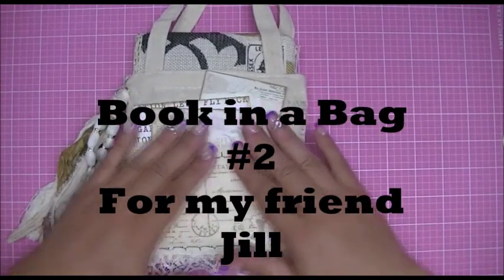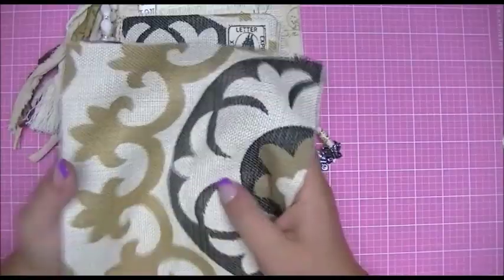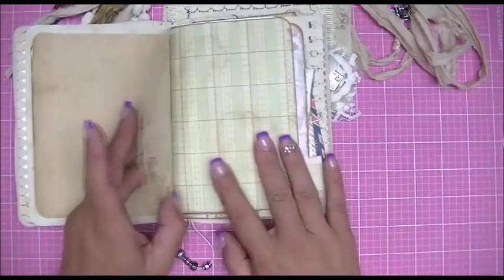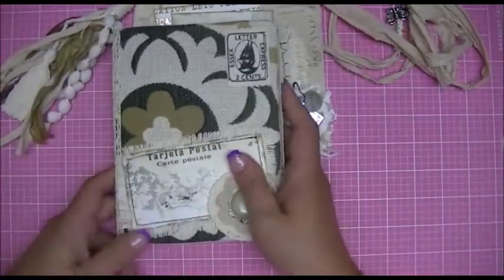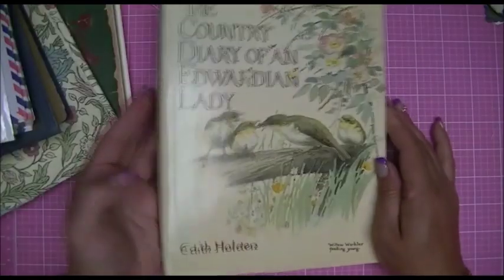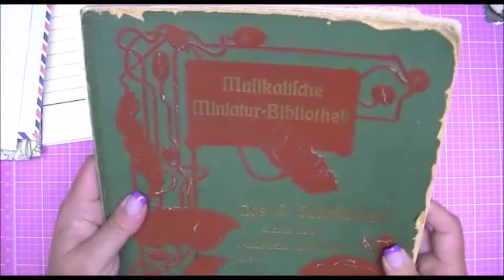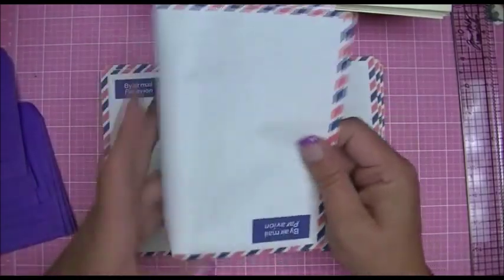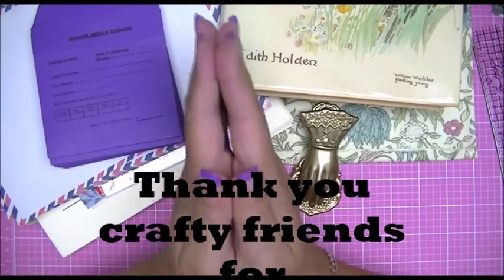Book in a Bag Share #2 for Jill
Please join me today to see my project share made for my subscriber and friend Jill. We had a lovely meeting and she spoiled me rotten with some beautiful things.(see to end of video) Thanks again my dear friend!! xx